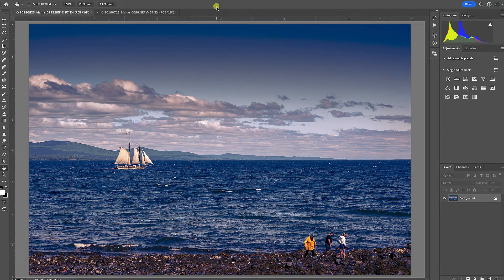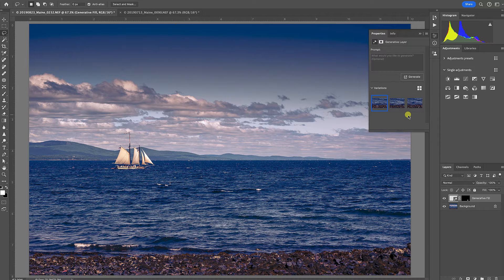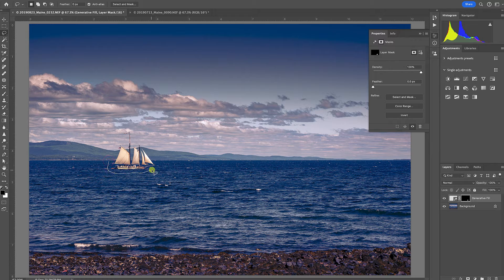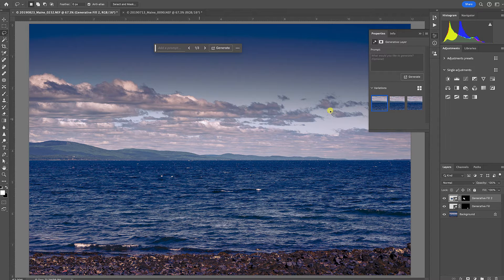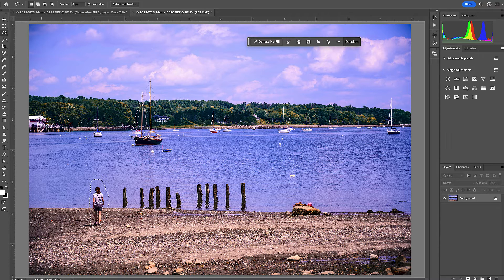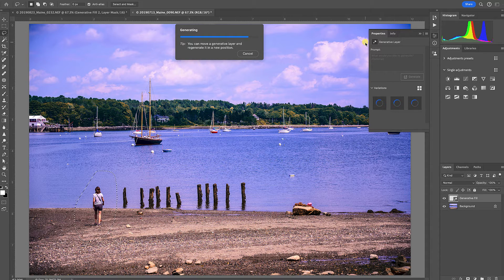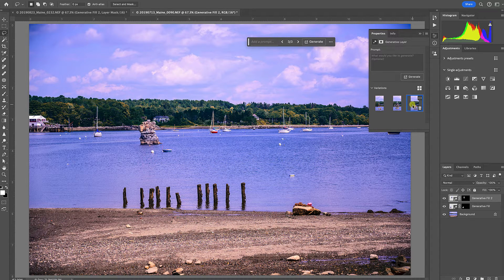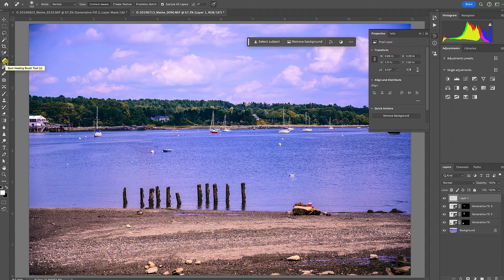Photoshop's Generative Fill for Retouching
Generative Fill is an exciting feature within Adobe's suite of AI-powered tools, particularly in image retouching. This tool utilizes advanced algorithms to intelligently fill in areas of an image based on surrounding content, enabling seamless retouching and editing.

Don't forget to subscribe to my channel @lavinephotography for more captivating photographic content, where I dive into the intricate details of cameras, lenses, lighting, grip gear, and strobes, as well as techniques like macro photography, focus stacking, water droplet photography, and light painting. Learn how to achieve perfect printing, master creative shutter speeds, streamline your image workflow, and discover valuable software tips. Get ready to unleash your creative and photographic potential!

SOCIAL CONNECTIONS